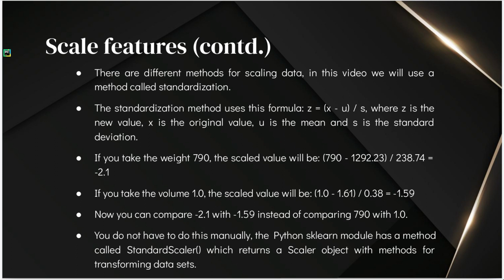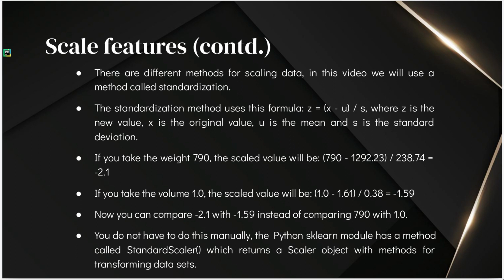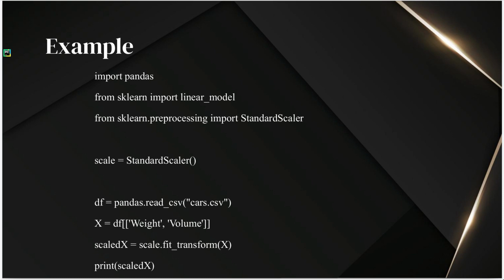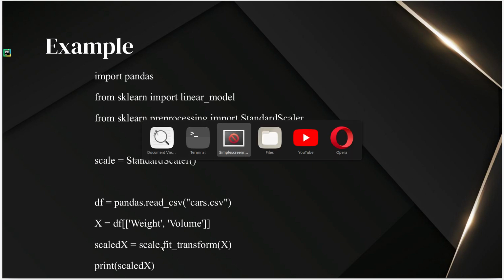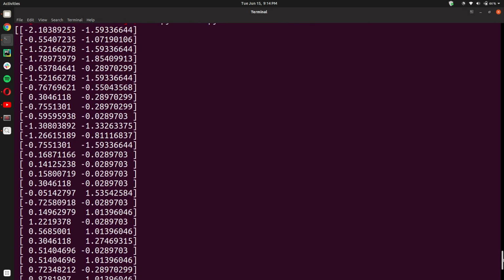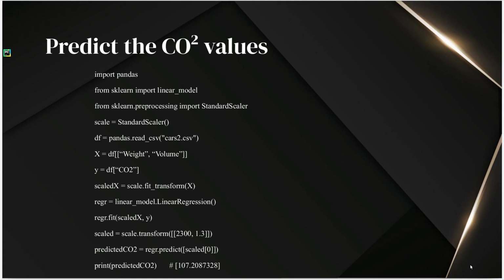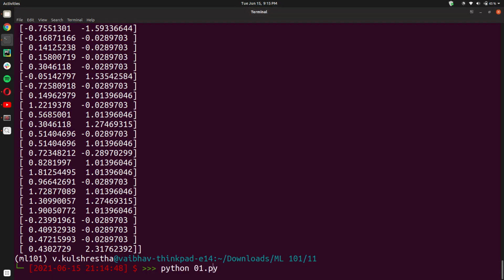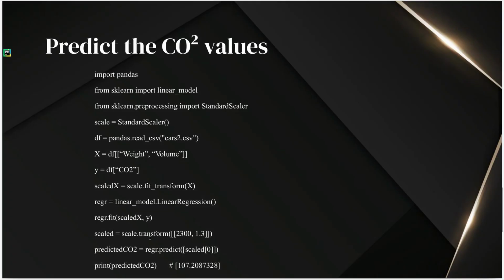FEATURE SCALING | Machine learning 101 | Lecture 10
In this short video, we will talk about how to handle data that has different values and/or measurement units. We will scale the data into new values and see how the new values are easier to compare.

There are different methods available for scaling the data. In this video, we will talk about the normalization method.

We will also see how Python helps us normalize and scale the data for easier comparison and analysis.

Feature scaling is an essential skill for anyone looking to pursue Data Science.